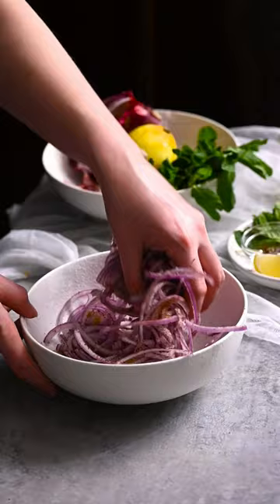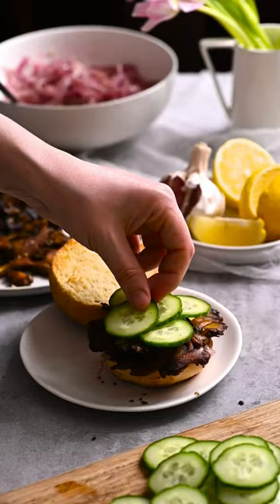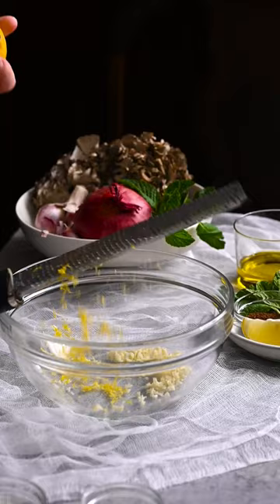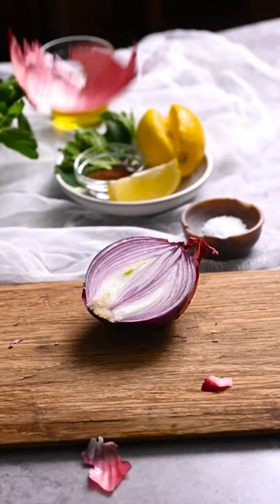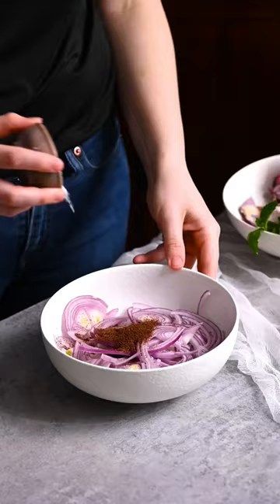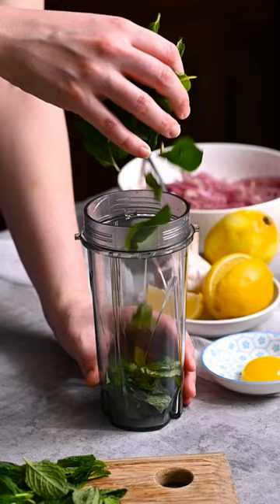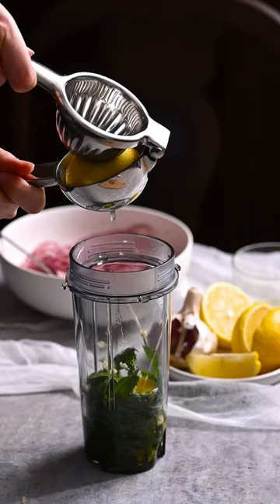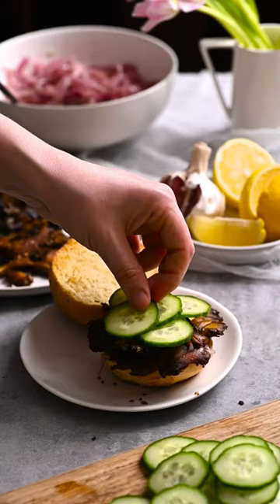Maitake Smash Burgers with Sumac Onions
These Maitake Smash Burgers feature marinated maitake mushrooms topped with sumac onions and cucumber slices served on a toasted roll slathered with mint aioli.